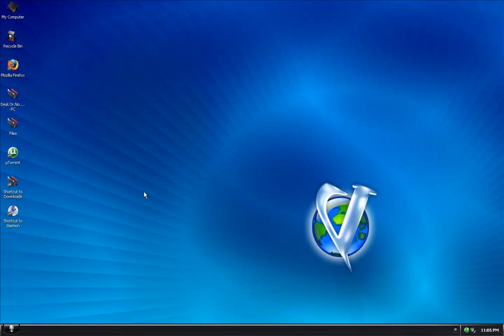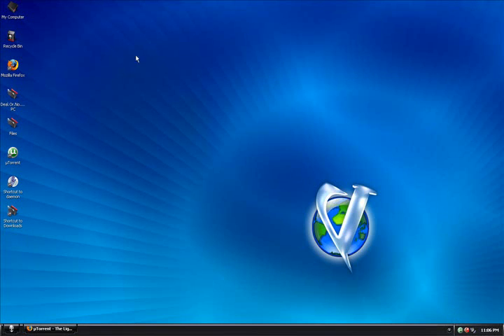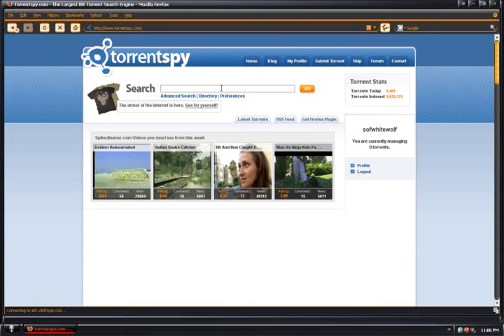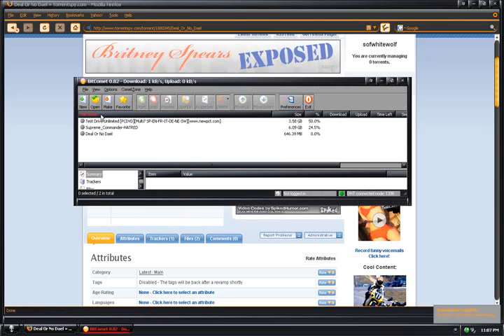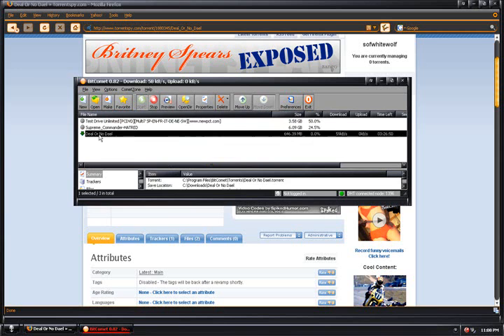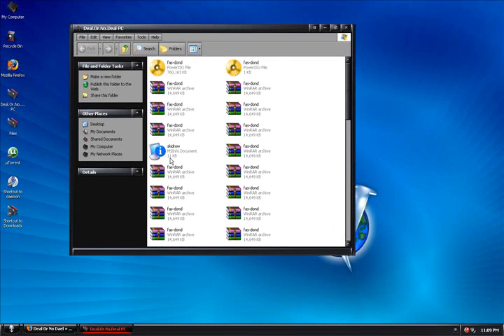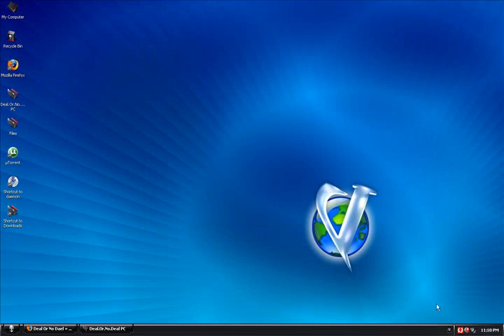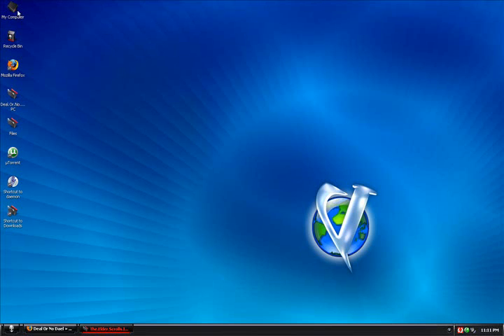Easy How-To Torrent Files